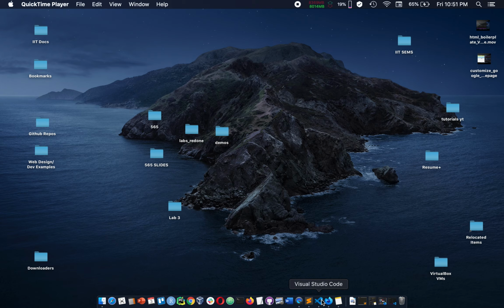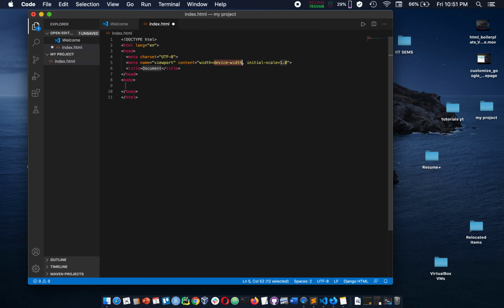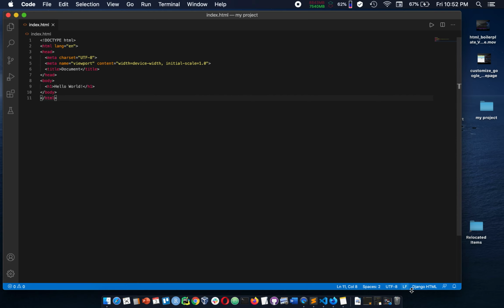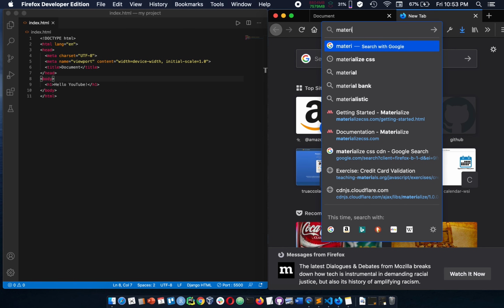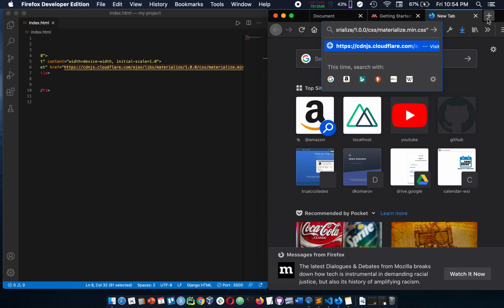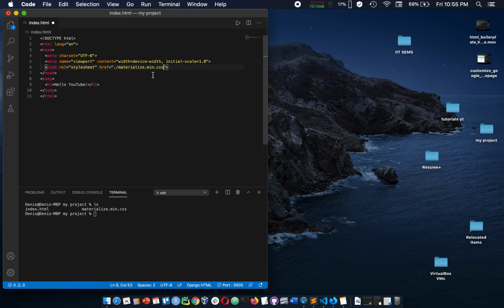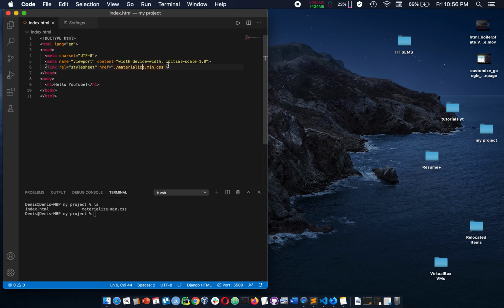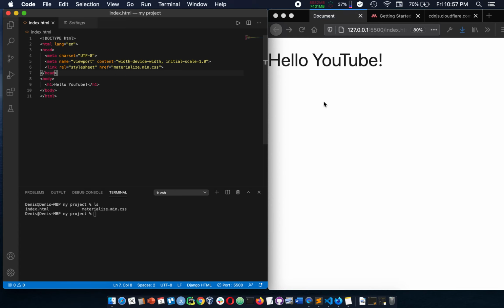Use online or local CSS stylesheet for JavaScript application (VSCode demo)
Hello Webmasters! This video will show you the difference between a online CDN (content delivery network) to grab a stylesheet, or store it locally on your computer.